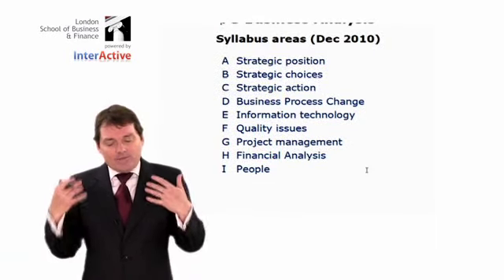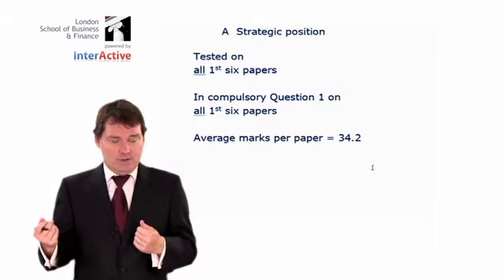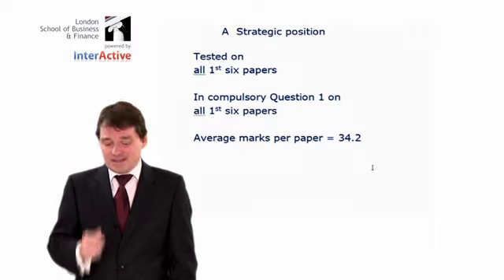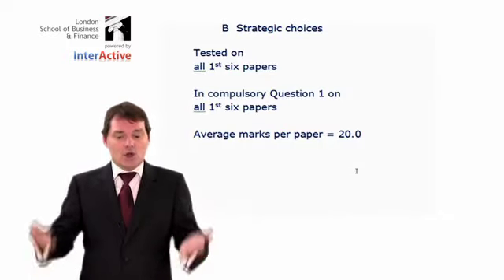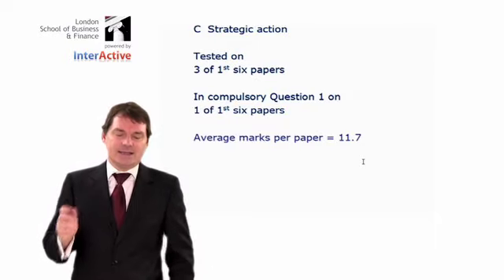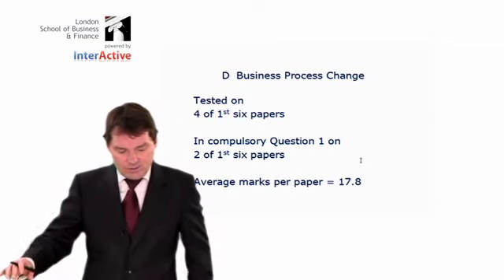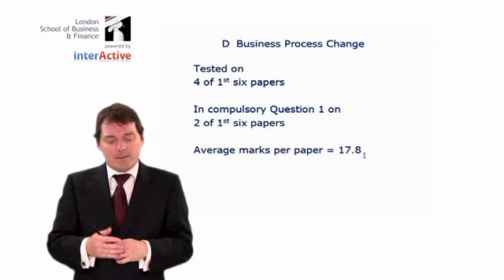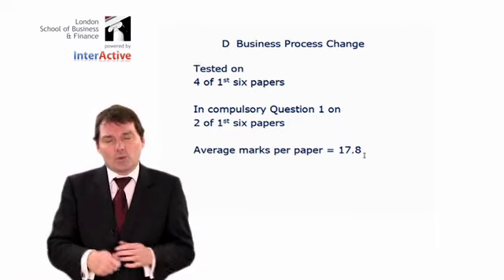LSBF ACCA P3: Past Paper Analysis Part 1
- David Laws presents a past paper analysis for the ACCA P3 exam. Watch now and see what questions have come up and when.